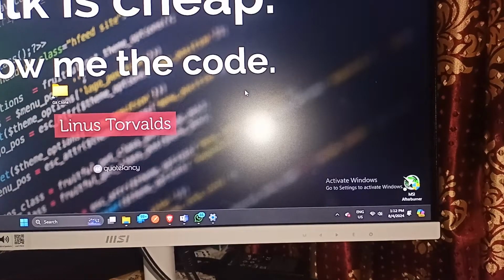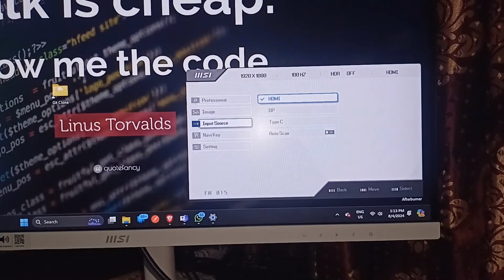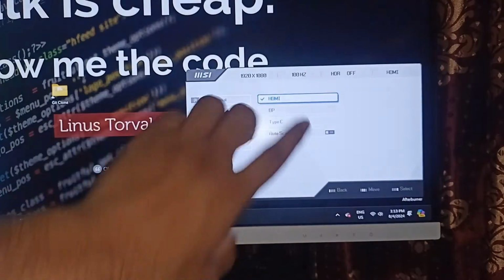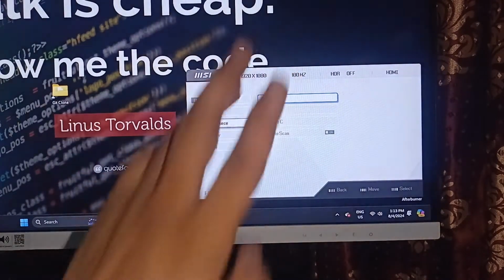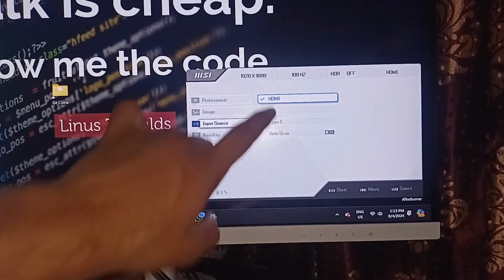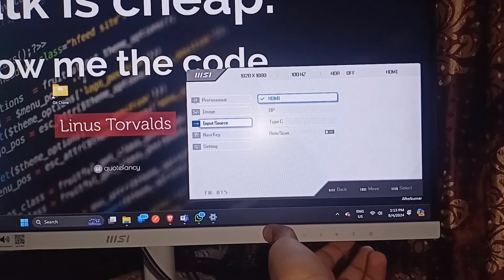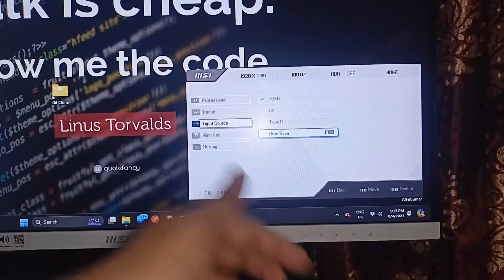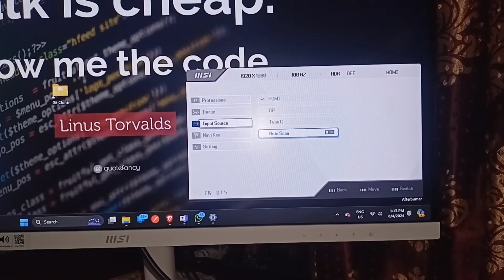MSI Monitor How To Change Input Source (How To Change Channel On MSI Monitor)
In This Tutorial Video, We Will Guide You Through The Process Of Changing The Input Source On An Msi Monitor. Whether You Need To Switch Channels Or Inputs, We Will Show You Step-By-Step How To Navigate The Settings And Make The Necessary Adjustments.

00:12 Step 1: Open Monitor  Settings
00:20 Step 2: Use Navigation Keys To Access Input Source Setting
00:35 Step 3: Change Input Source/Channel